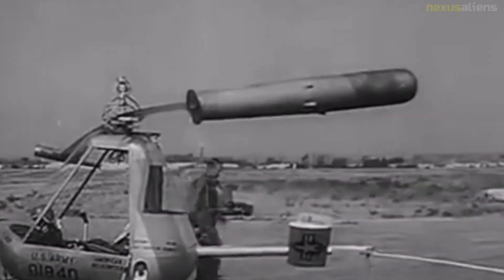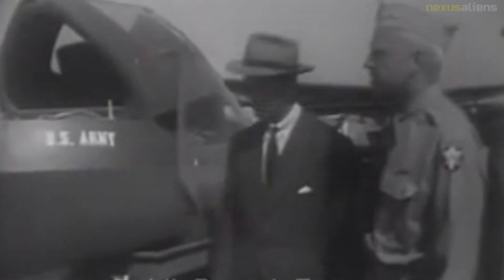Collapsible and air-droppable observation helicopter, XH-26 Jet Jeep.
The American Helicopter XH-26 Jet Jeep was an experimental tip jet helicopter developed in 1951 by the American Helicopter Company to meet a United States Army and Air Force request for a collapsible and air-droppable observation helicopter. Jet nozzle at the tip of some helicopter rotor blades.